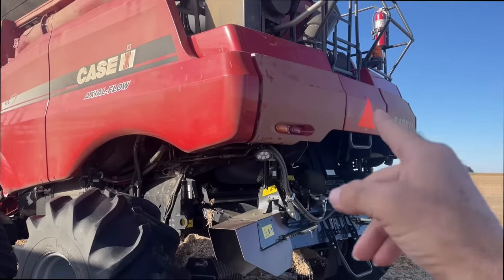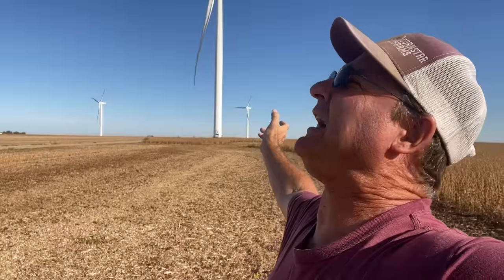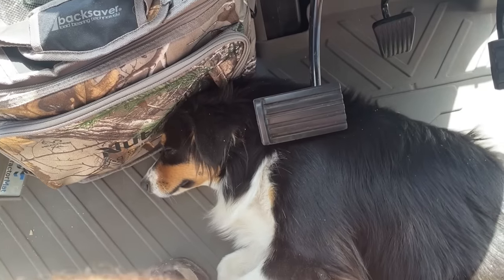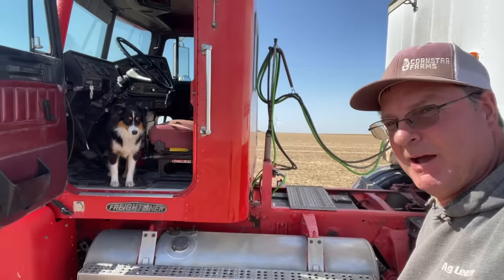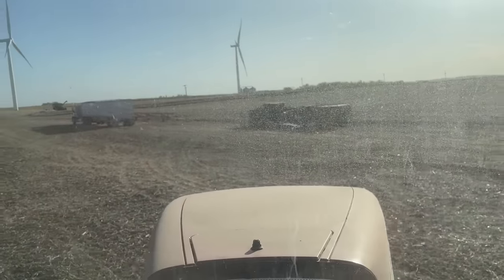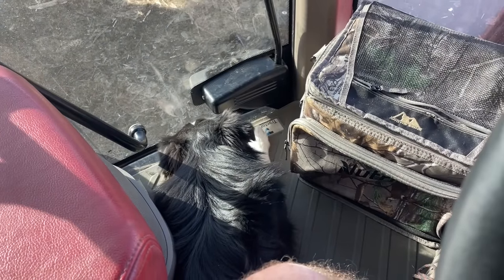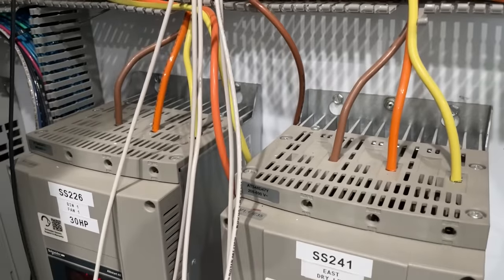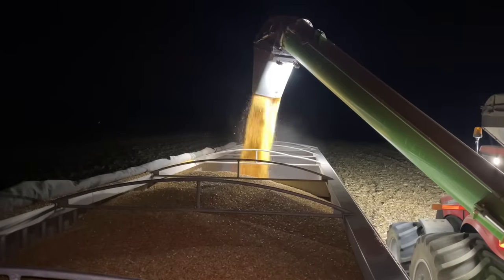Is It Normal To Find This In Your Auger?!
Not everything on the job is all fun and games.

Edited by: Summer